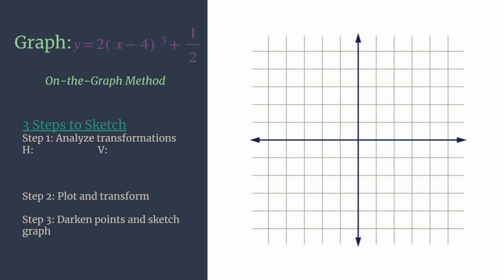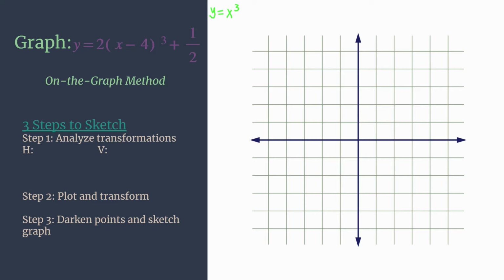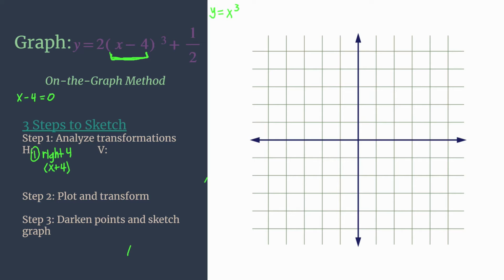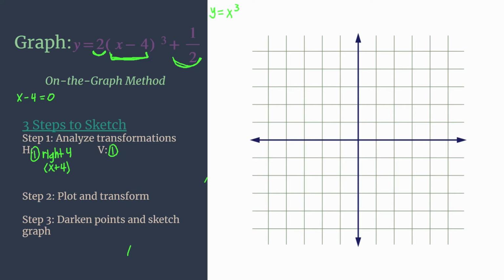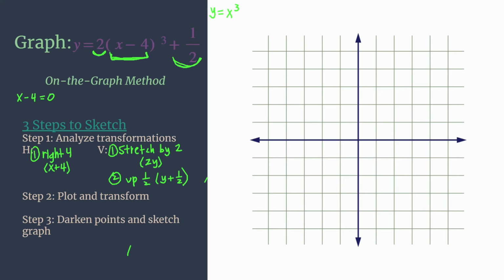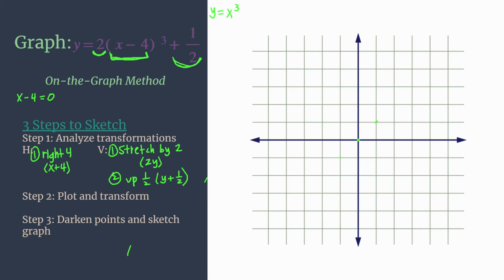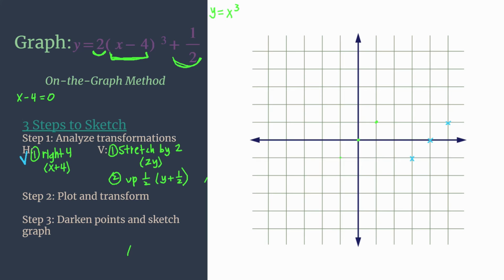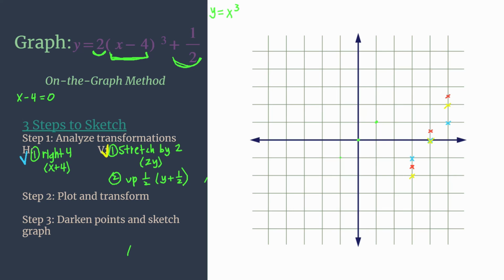Cube Function Transformation Ex - 3 Steps to Sketch On-the-Graph Method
Use 3 Steps to Sketch and the on-the-graph method to work through an example of a cube function transformation.